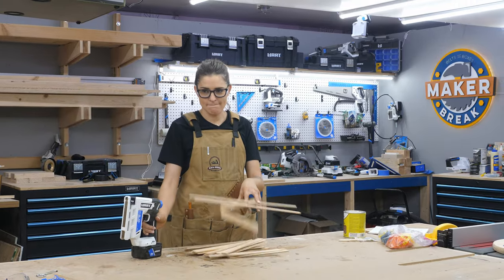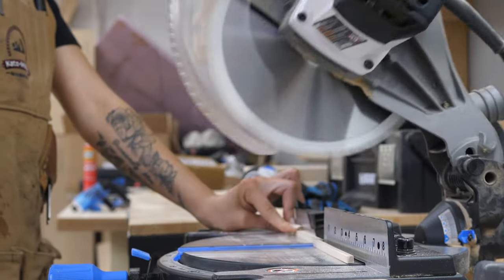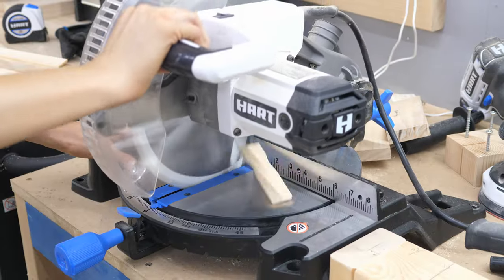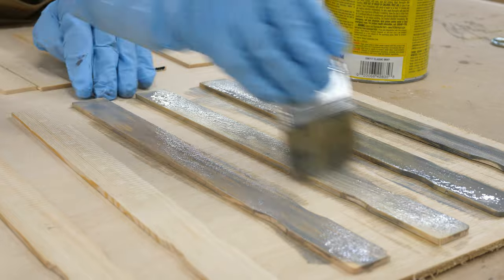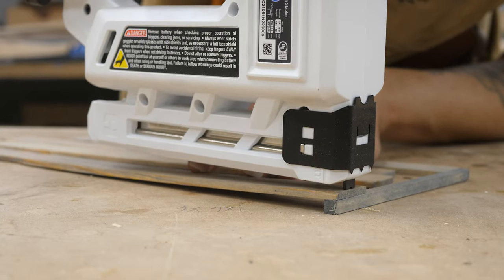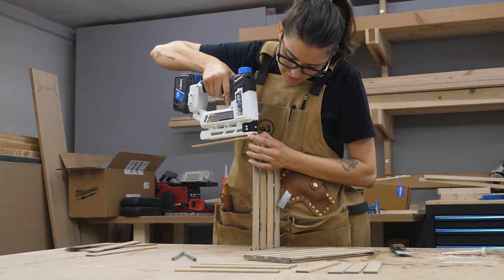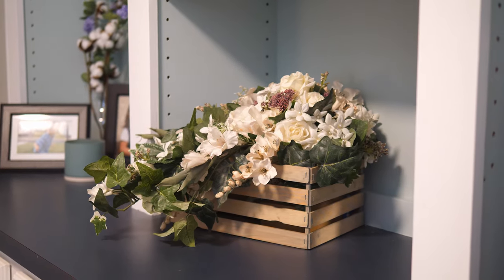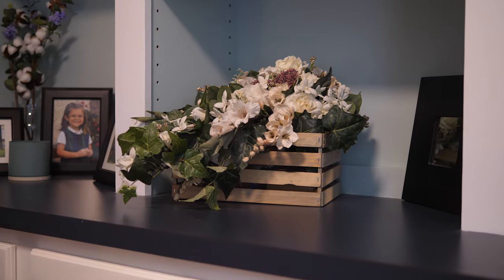Upcycled Paint stick Basket DIY!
This week we took a handful of paint sticks, a couple dowel rods, and our HART stapler and made the cutest little basket!